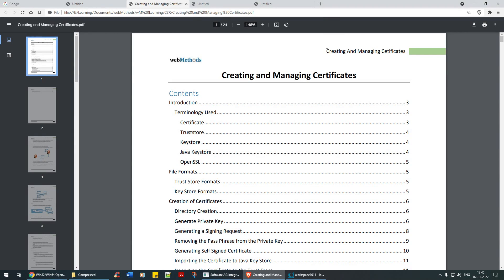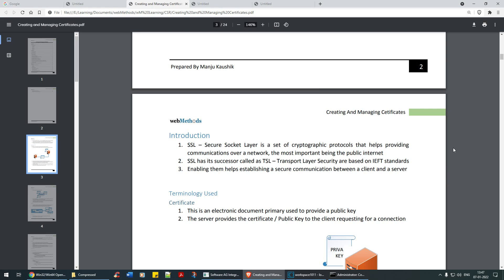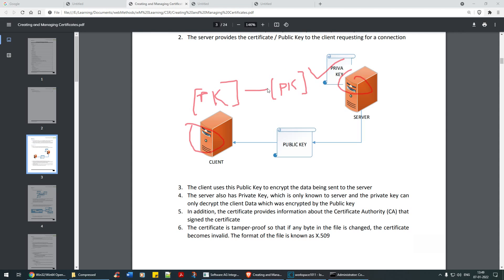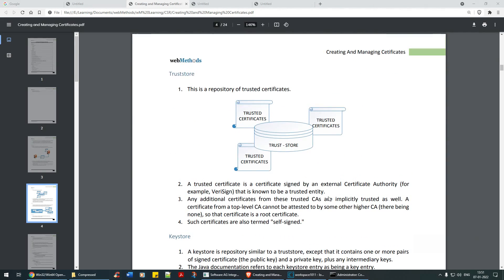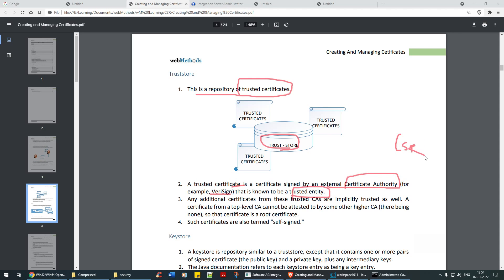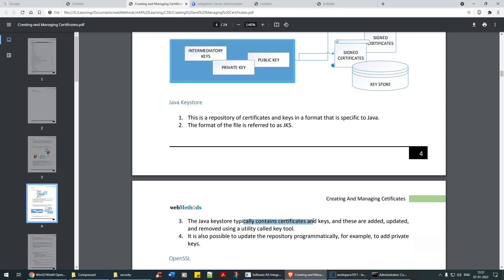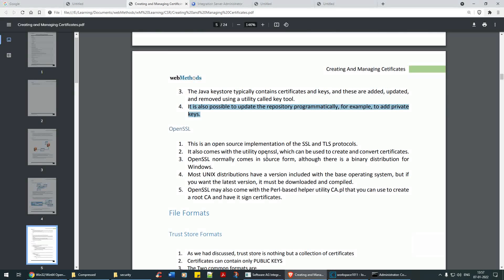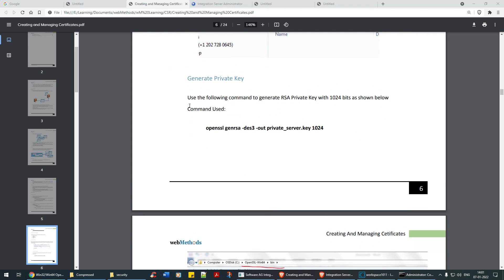01. webMethods Certificates | (SSL, KeyStore, TrustStore, PrivateKey, PublicKey)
In the following tutorial we will learn about certificates and how they are configured in the webMethods Integration server.